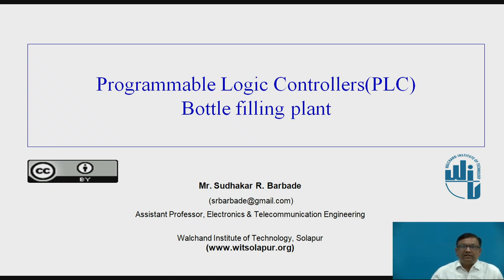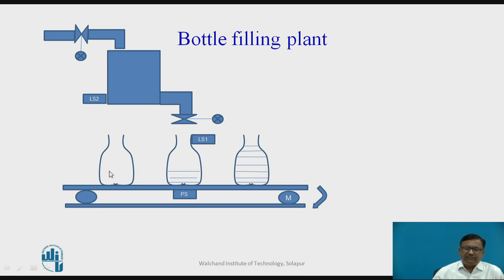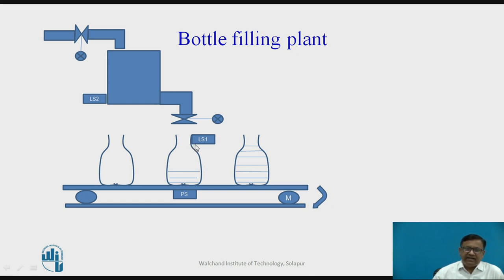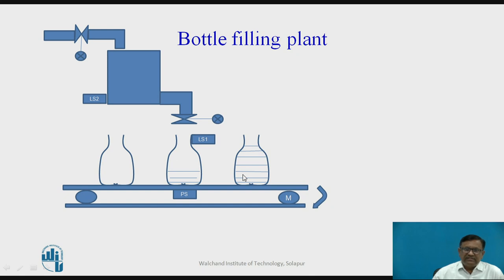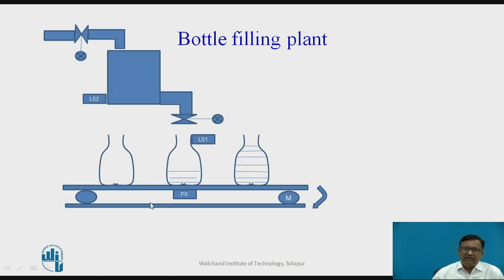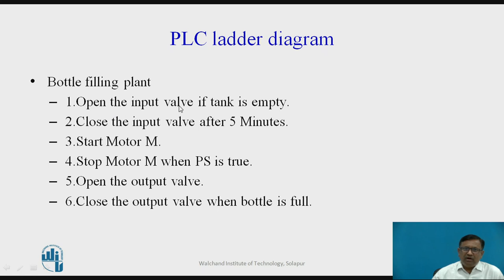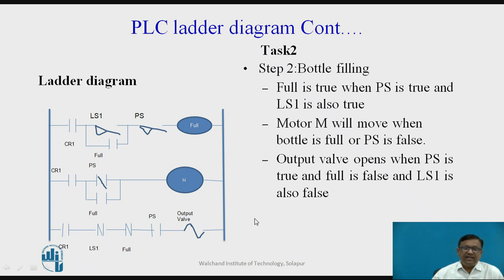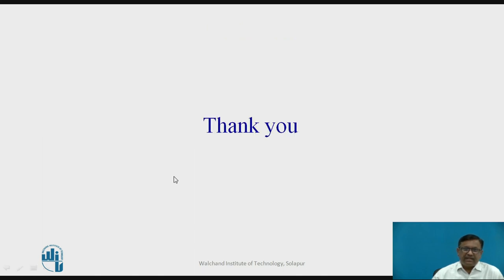PLC Ladder diagram Bottle filling plant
"Mr. S.R.Barbade
Assistant Professor